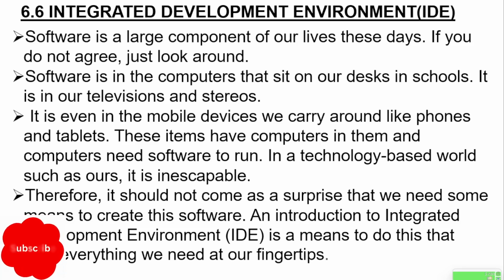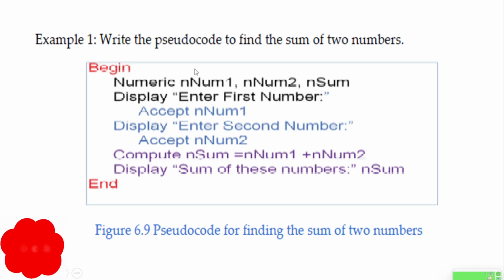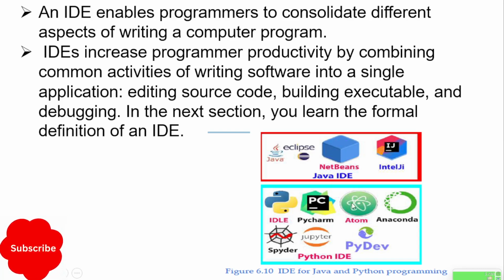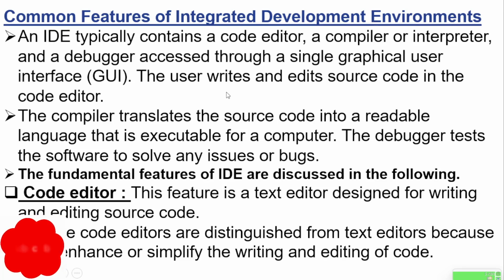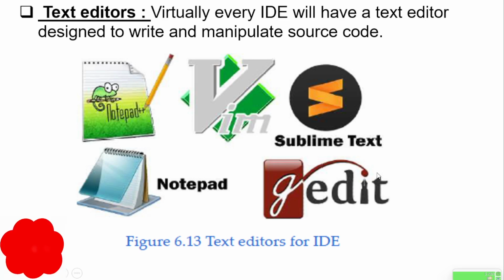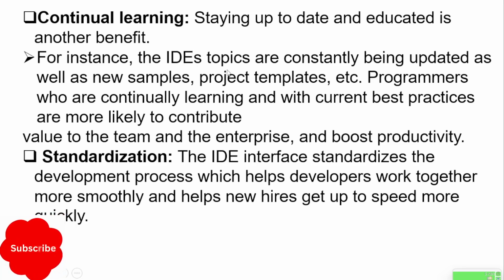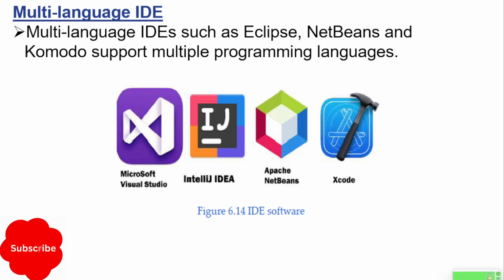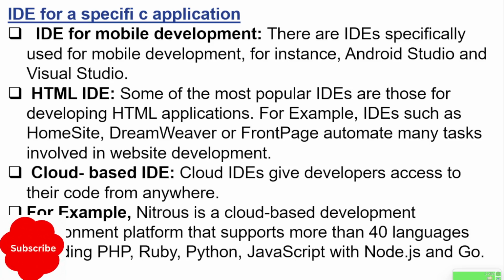Information Technology Grade 10 Unit 6: Integrated Development Environment(IDE)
Integrated Development Environment(IDE)